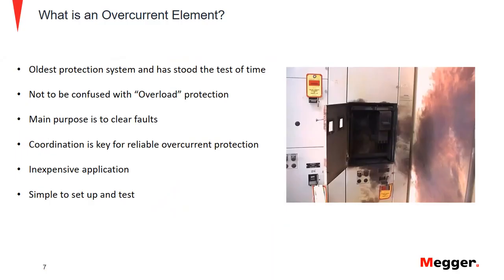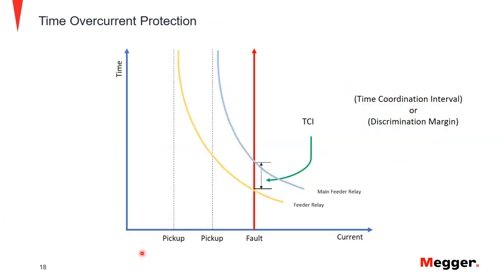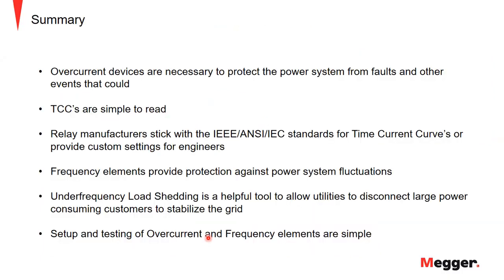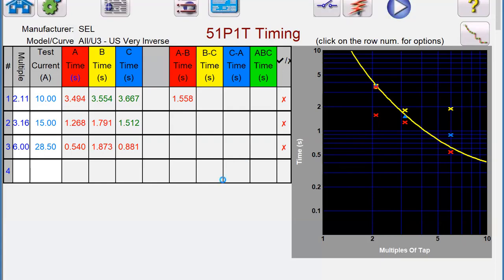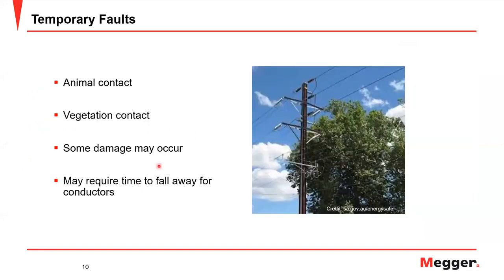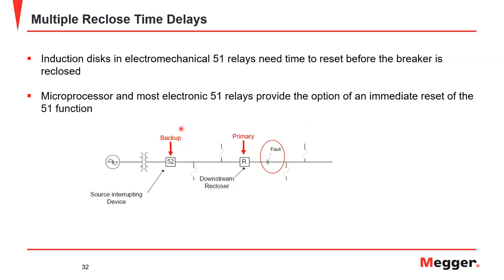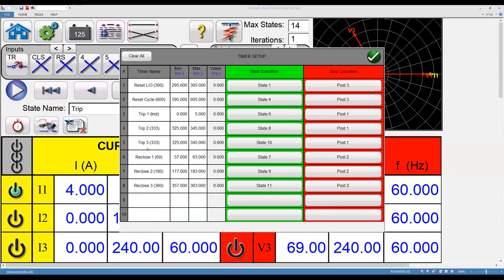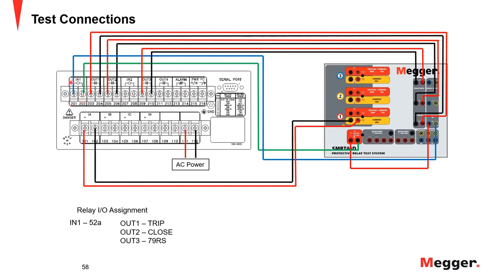Virtual Relay Best Practices Seminar Day 1 Protection Testing